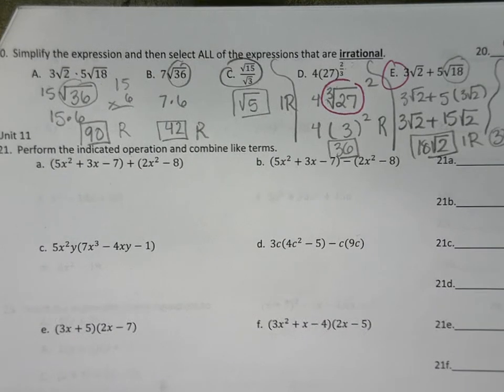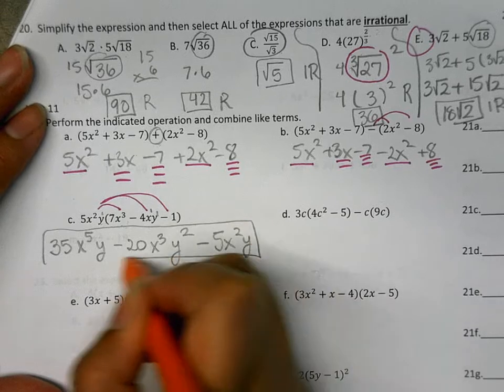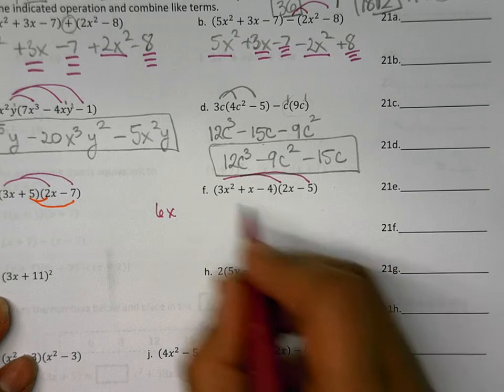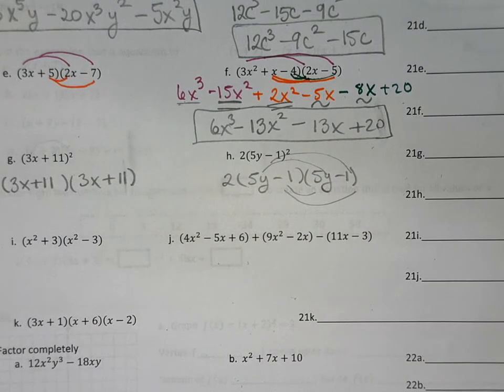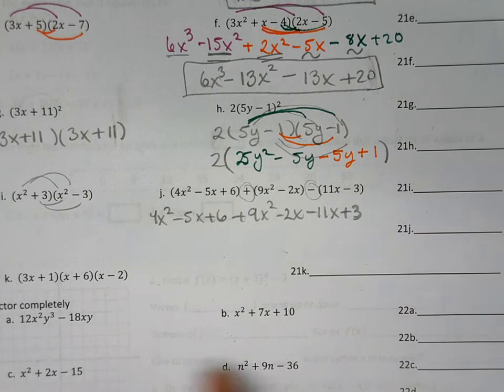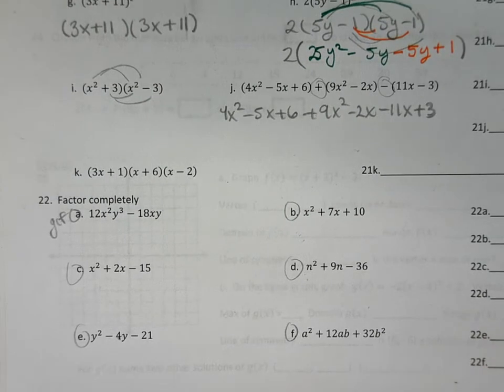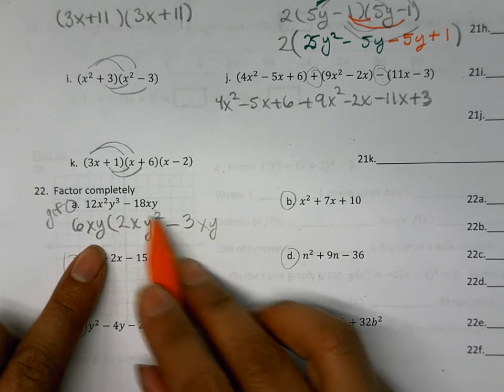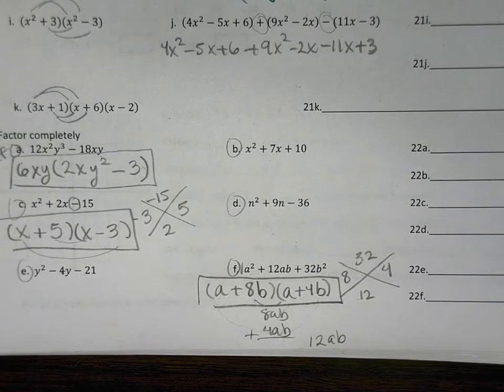Math 2 FR Unit 11